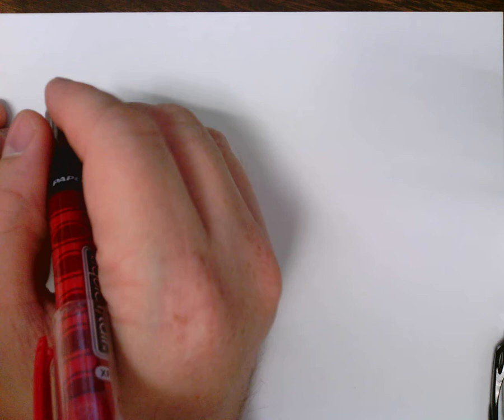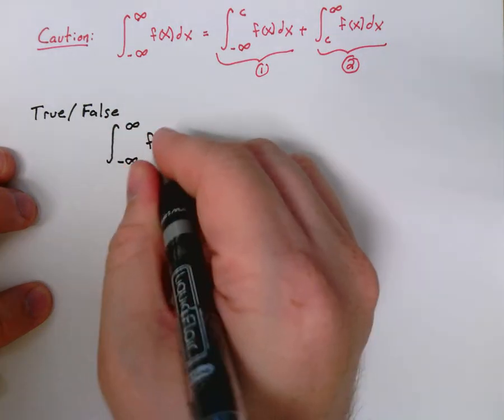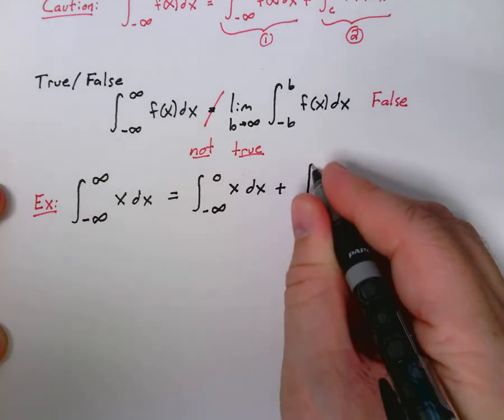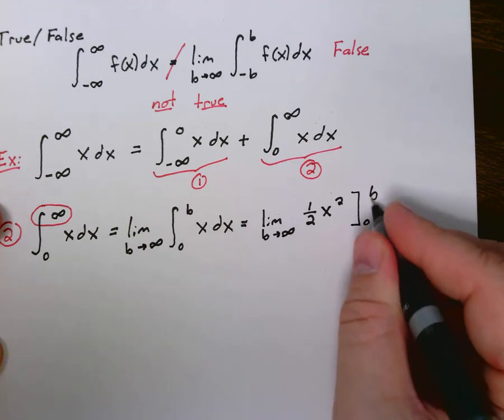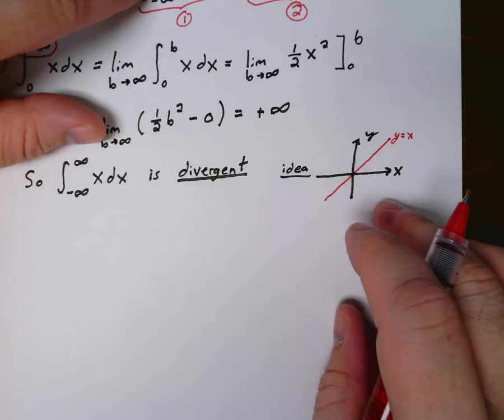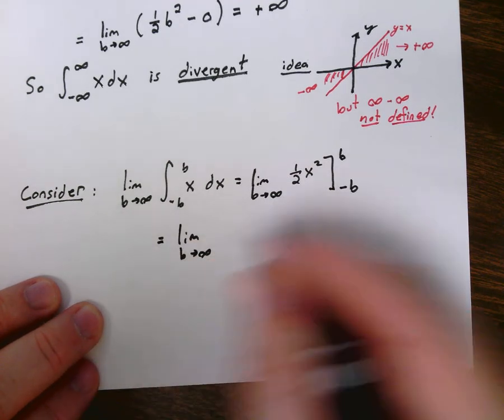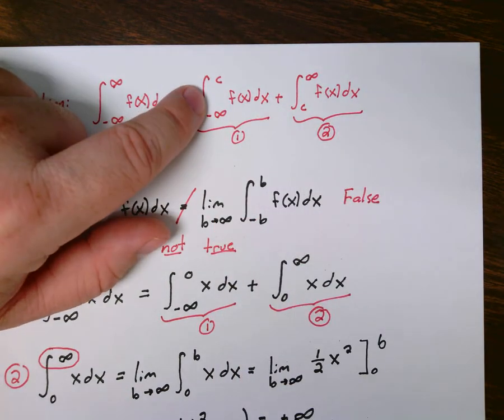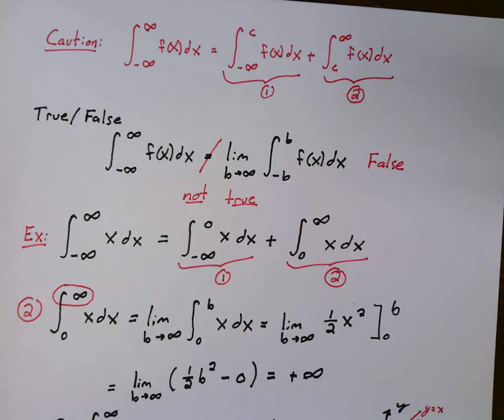Improper Integral: True or False Question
MAC 2234: Lecture 7.4 (Page Five)